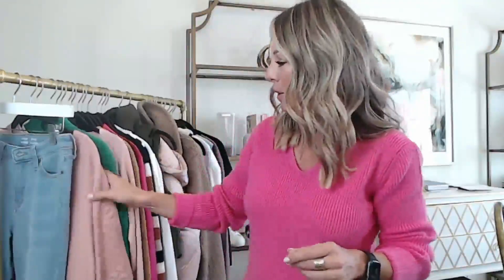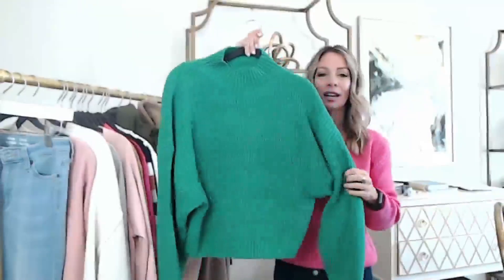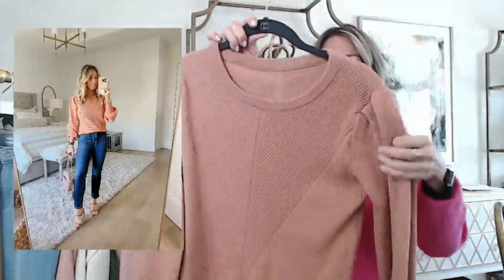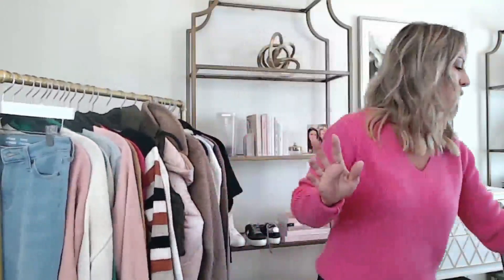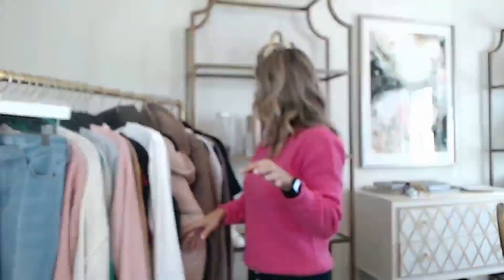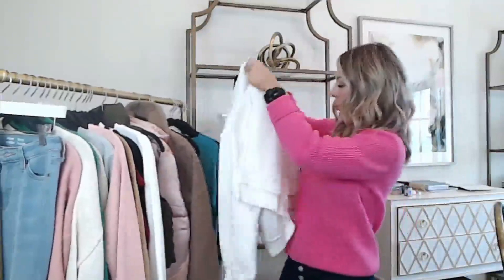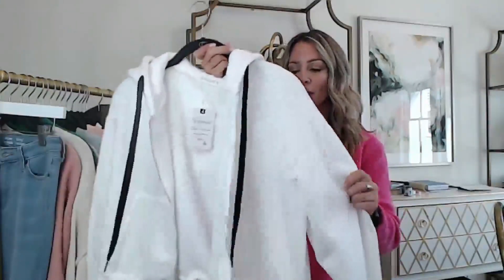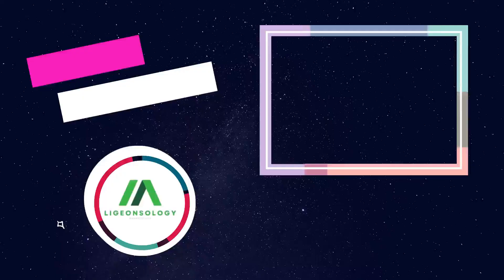Amazon Winter Outfits 2023 //try on haul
ligeonsology marketplace l Product Reviews on YouTube
"In this video, I showcase the latest winter outfits from Amazon for the year 2023. From cozy sweaters to stylish coats, I try on a variety of pieces to show you how they fit and how you can style them. Watch as I mix and match different pieces to create a variety of winter looks. If you're looking for some inspiration for your winter wardrobe, be sure to check out this try-on haul!"

This channel informs you about  Women's Fashions ,men's Fashions  and all Fashions  related products.
We cover lots of cool stuff such as  new Fashions and new products tips

01.Eurivicy Women's Long Sleeve

02.Amazon Essentials Women's Skinny Jean

03.Tutorutor Womens Cute

04.Daily Ritual Women's Boxy Crewneck Sweater

05.ZAFUL Women's Cropped Turtleneck Sweater

06.OMSJ Women's Button Down Shirts

07.Amazon Essentials Women's Classic-

08.Boao 4 Pieces Basic Crop Tank Tops Sleeveless

09.Ice Silk Workout Tank Tops for Women

10.Daily Ritual Women's Long

11.Steve Madden Women's Starling Sneaker

12.FITORY Womens Open Toe

13.Retro Gong Womens Faux Leather Leggings Stretch

14.Daily Ritual Women's Denim

15.HStylish Women's Classic Mini Short

16.HeyNuts Hawthorn Athletic High Waisted Yoga

 ligeonsology marketplace